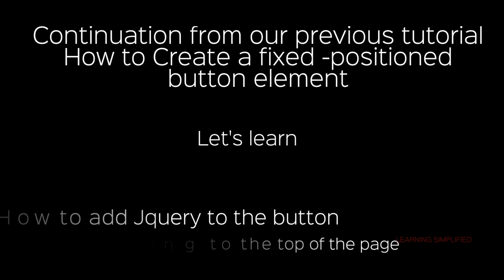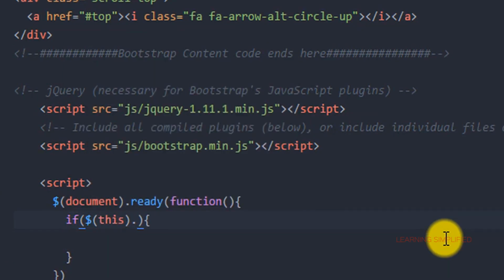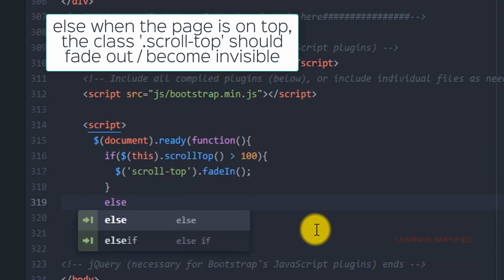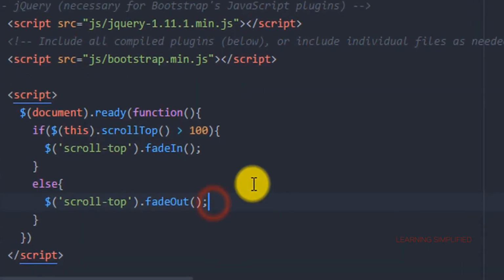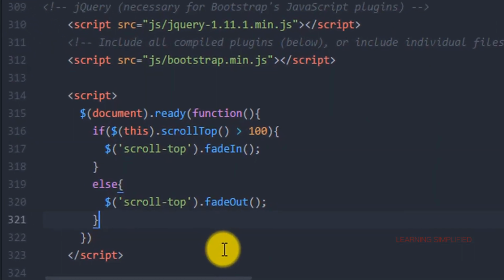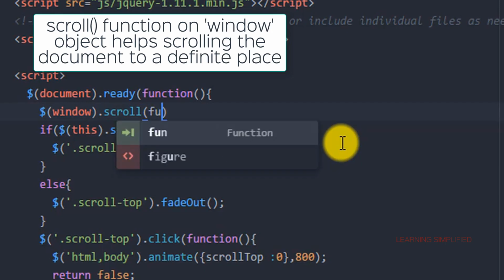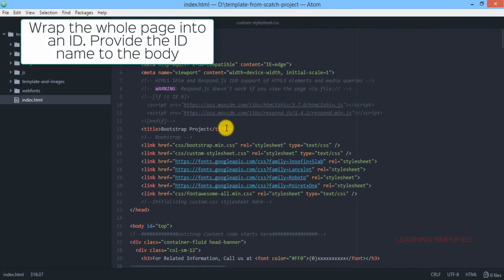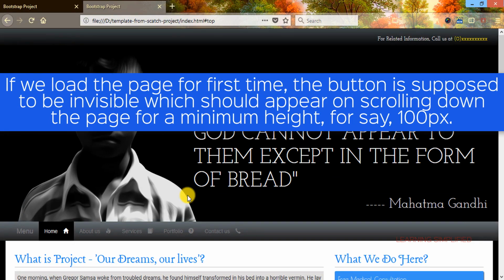How to add jquery to Back to Top Button-Make smooth scroll to top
How to add animated Scroll to top button in our web page part2-adding Jquery to the fixed positioned button.

In our previous tutorial we had a discussion on how to make a css customized fixed-positioned button to our web page.In this tutorial, we discussed on how to add a jquery to the css fixed positioned button to execute a smooth scroll to top animation.

Parts those we have covered in this tutorial are:

1) Adding jquery to the button that is created
2) Adding jquery code to instruct when the button should appear or not
3) Adding code to instruct the click operation to the button
4) Judging and analyzing the template and final review

At the end of this tutorial, we left an intentional incomplete part from our end to judge how things working for you; can you solve the problem or not. There goes the problem that we left behind:

The intention was to make a css fixed button on clicking which the user will reach to the top of the page with a smooth animated scroll. Initially, when the page is loaded and the user is on the top of the page there won't be any button visible. But whenever the user scrolls down the page, the button will resurface and on reaching the top again, the button will disappear. Well, everything's working fine except that - on loading the page for the first time (or reloading the page), the button seems to be visible; on scrolling down and coming back to top again, then the function seems to be in normal course again. everything except the initial role of the button at the time of first time loading or reloading seems to be in contrary to the intention made.

The question is, where the changes should be made in order to overcome this problem? Comment us with the suggestion from your end.